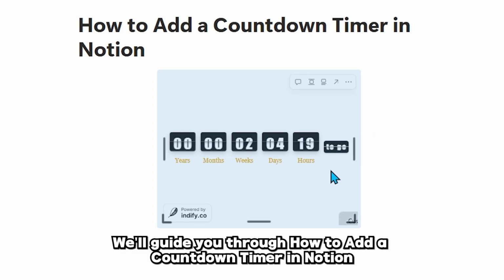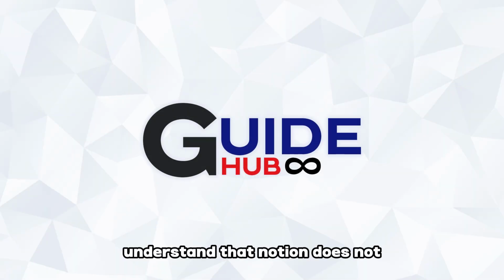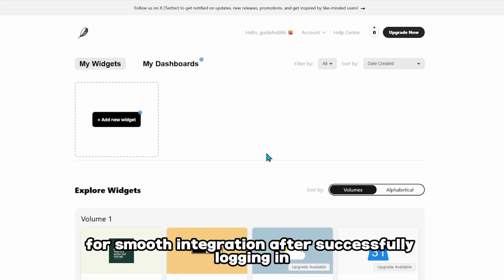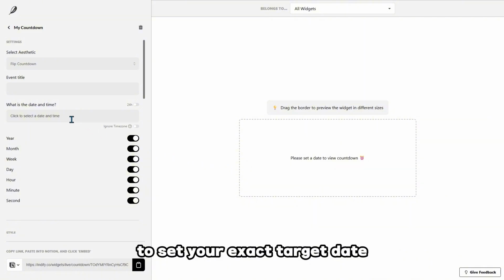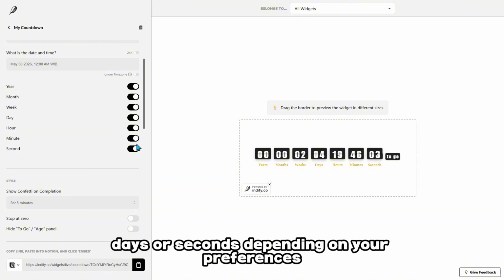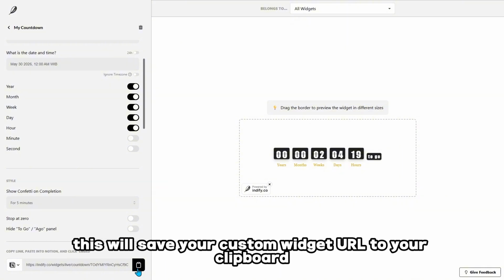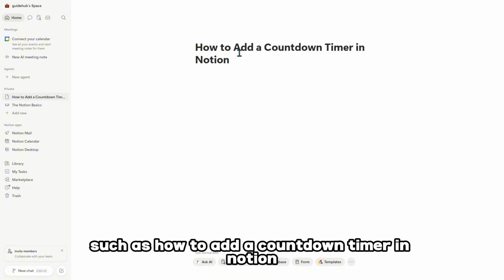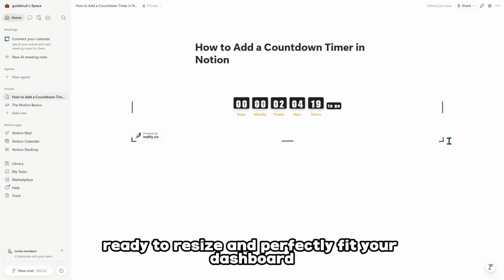How To Add a Countdown Timer in Notion (𝟮𝟬𝟮𝟲) | 100% WORKS | NO Yapping, To The Point! | FAST & EASY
(2026) Learn How To Add a Countdown Timer in Notion in this updated video (NO YAPPING + 100% WORKS!) | EASY FULL GUIDE, Everything You Need To Know! | Add a Countdown Timer in Notion